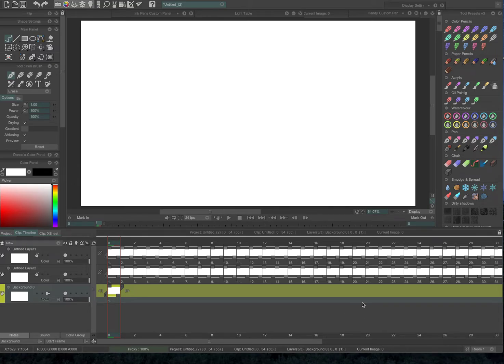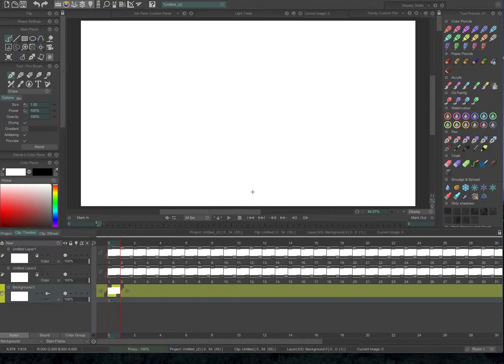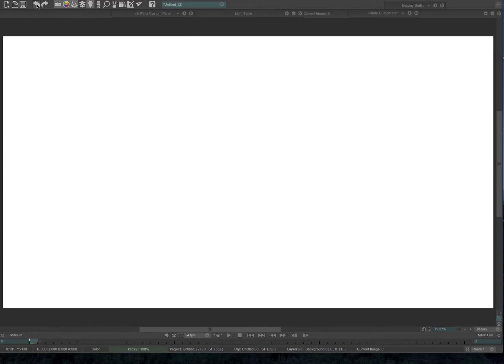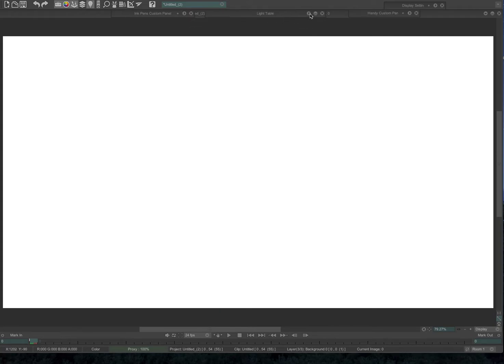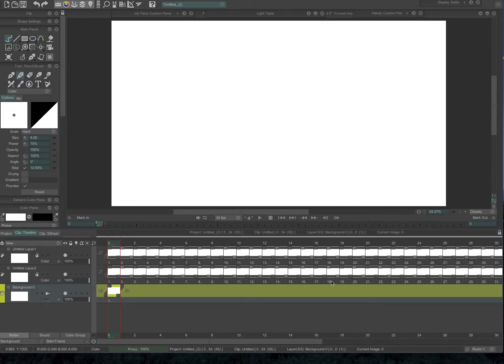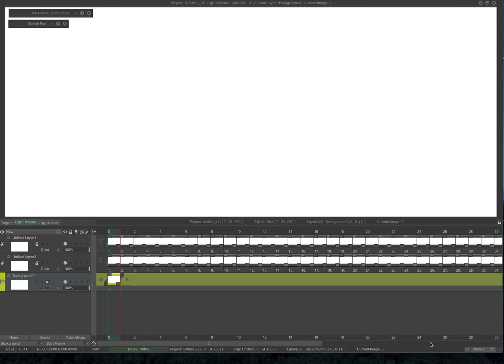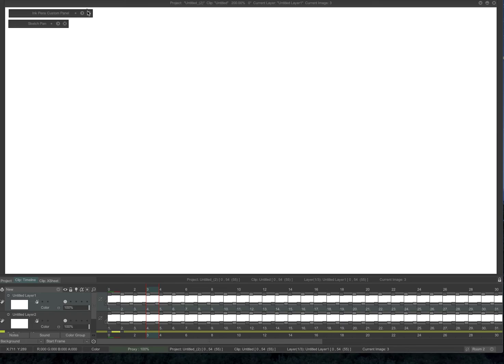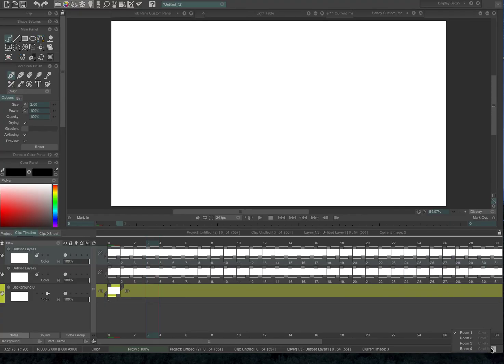TVPaint - customizing the workspace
Quick screencapture video I made on how to customize the workspace in TVPaint. (sorry for the annoying rumbling noise from the mic.)  To declutter the interface you can press the 0 key as a shortcut to instantly 'Toggle (hide) the Timeline and Layer Panel'  or you can set another key to the shortcut 'Close/Restore L+R Drawers and Timeline', which will hide everything except the drawing canvas window.  (I use the J key, but you can set that shortcut to whatever available key you prefer).   OR if you have TVPaint PRO you can set up four different Rooms (workspaces)  , each one configured differently depending on what you need in each workspace and easily switch between rooms by using a keyboard shortcut.